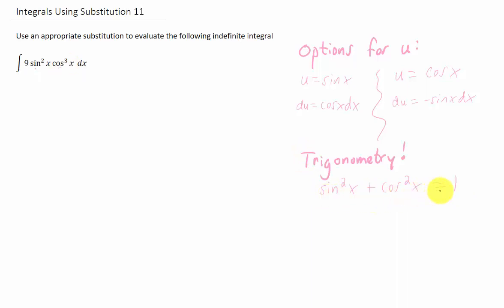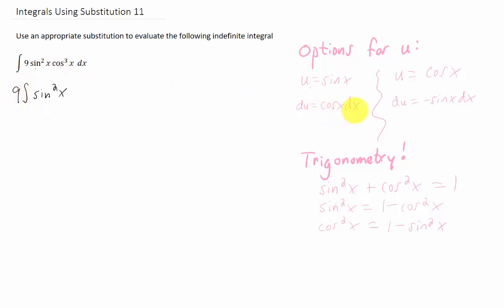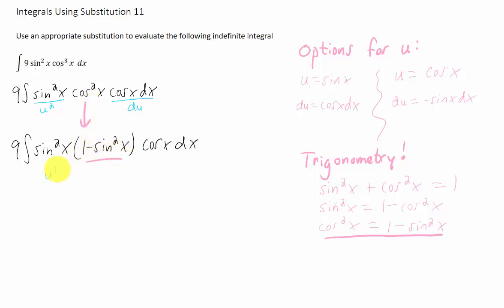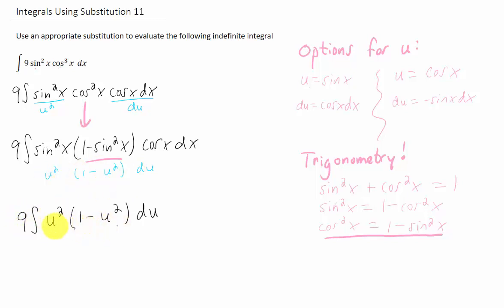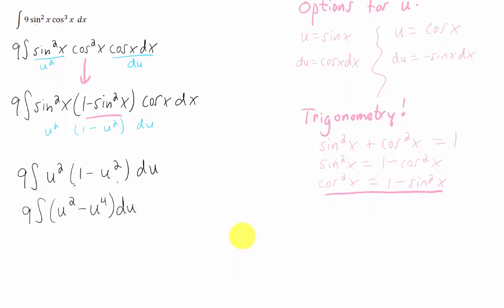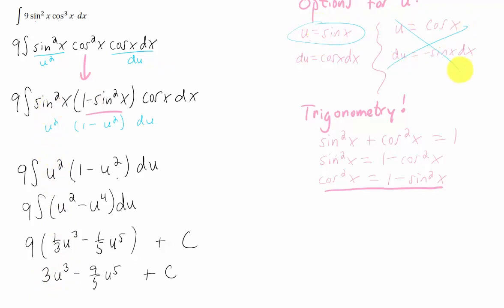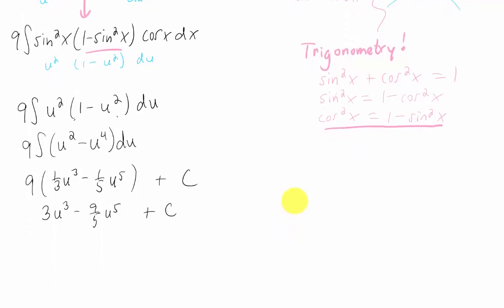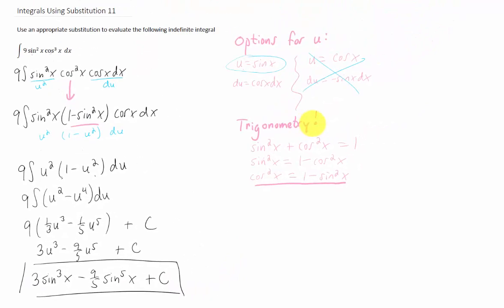Find the integral of 9 sin^(x) cos^3(x) dx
Here, we have to use my favorite trig identity to rewrite the integrand. We also need to use a u-substitution (my favorite integration technique), so we get to have twice the fun!